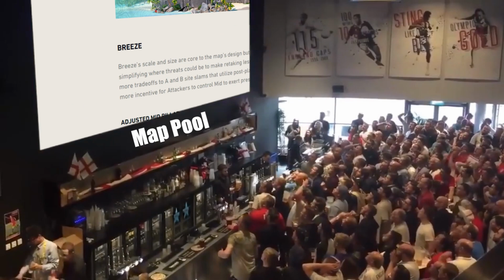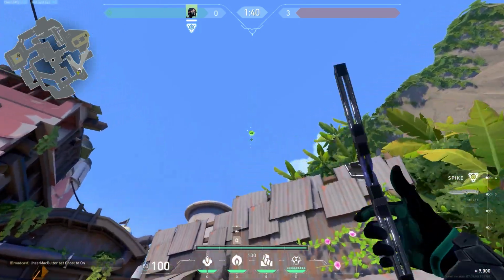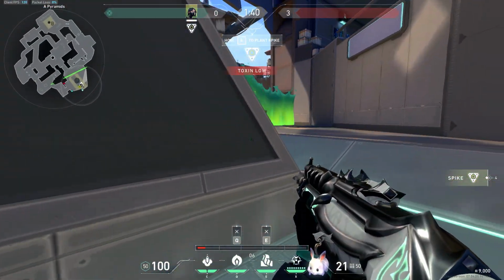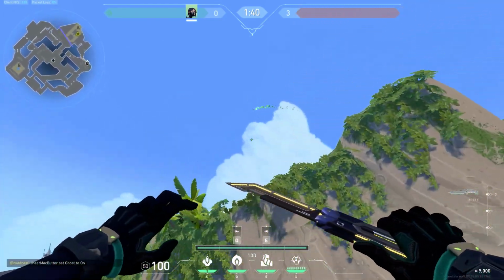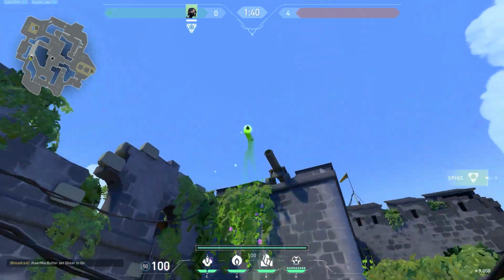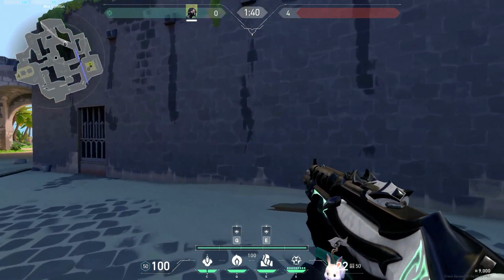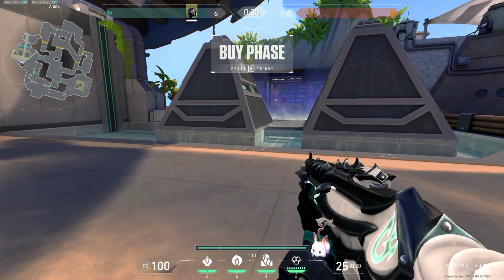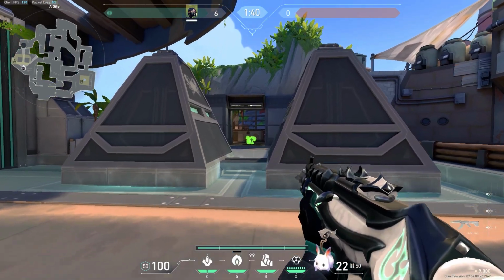A QUICK GUIDE to BREEZE - Viper Crash Course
Hello, Peepol :D
After months of only making Youtube Shorts lineups, I present the Peepol with my first Viper Crash Course! This video pretty much walks you through Valorant's Breeze which was updated recently. It also contains  a bunch of Viper Lineups (these can come as Viper Orb Lineups or Viper Post-Plant Lineups). If you plan to master Viper or are a new player on a beginner Viper, this lineup guide can help both!

Chapters:
0:00 Intro
0:14 A Setup
1:31 A Post-Plant
2:14 B Setup
3:10 B Post-Plant
3:47 A Bonus Lineups
4:41 B Bonus Lineups
5:12 Final Words